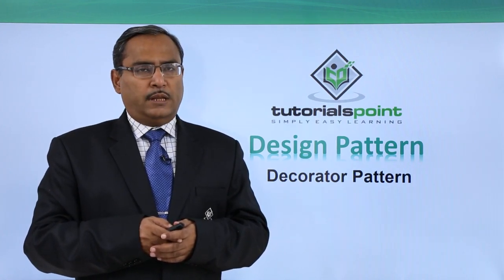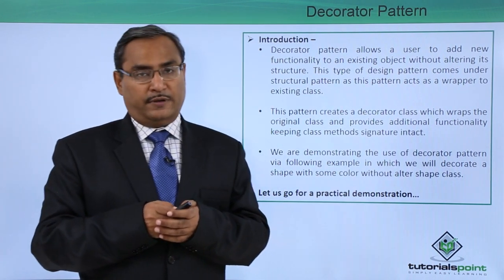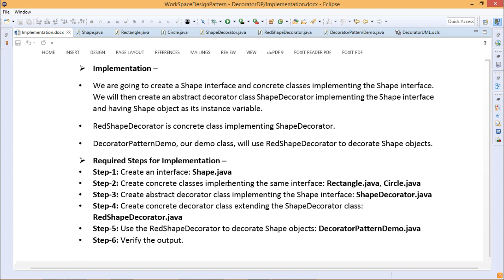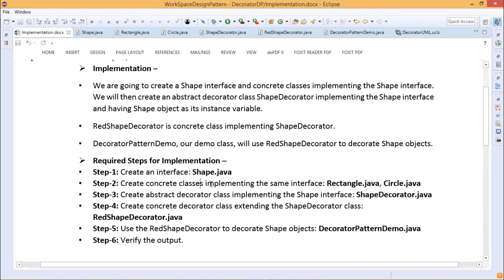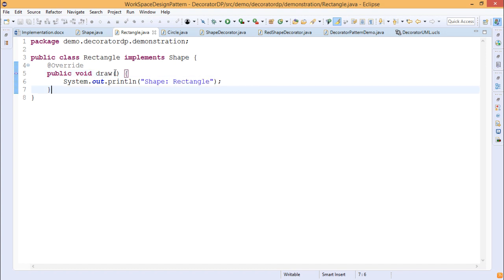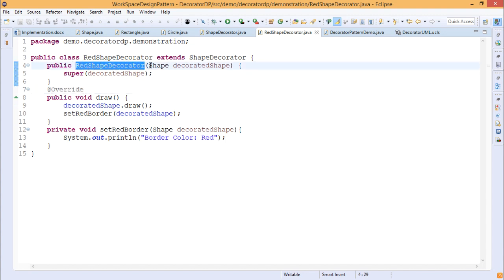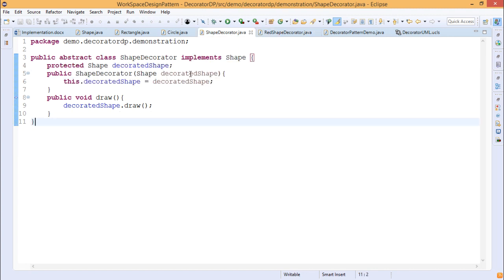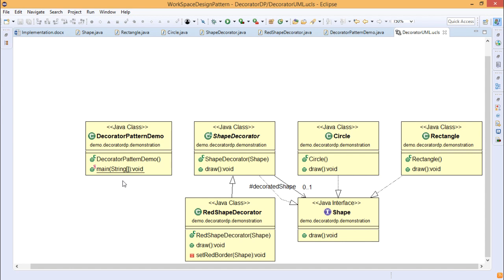Decorator Design Pattern